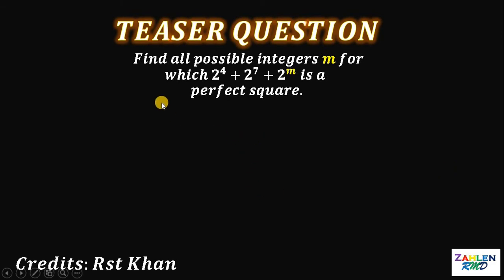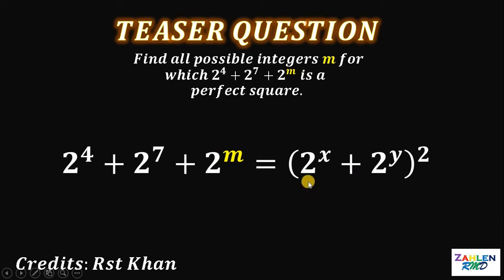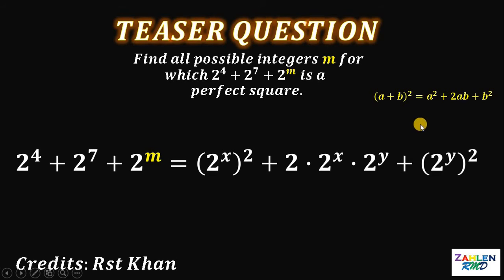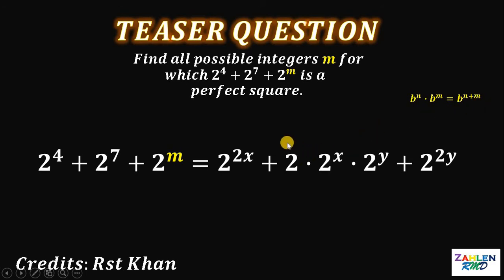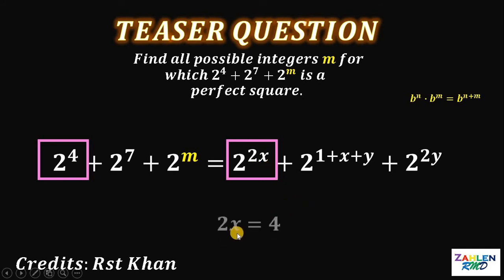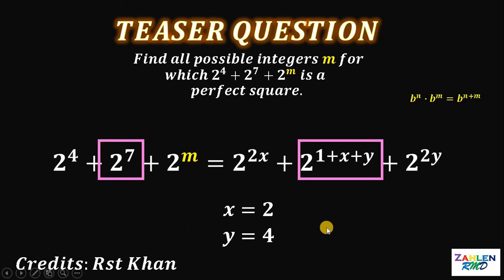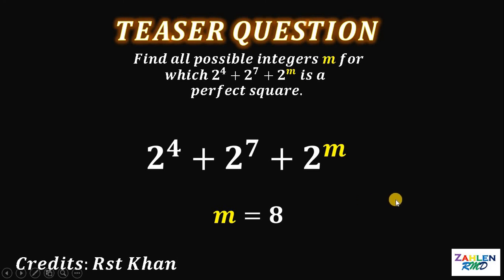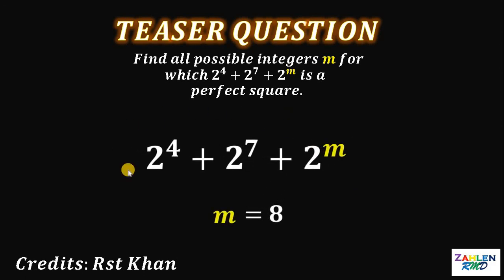If 2^4 + 2^7 + 2^m is a perfect square, what is m? | Algebra Challenge